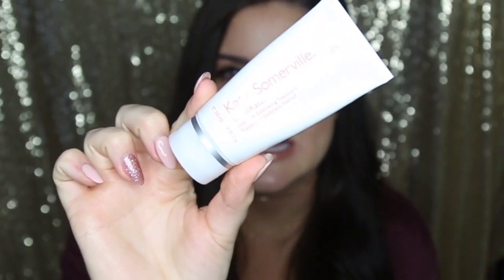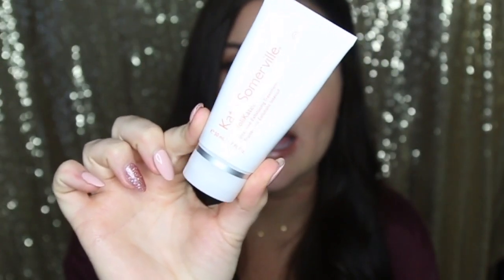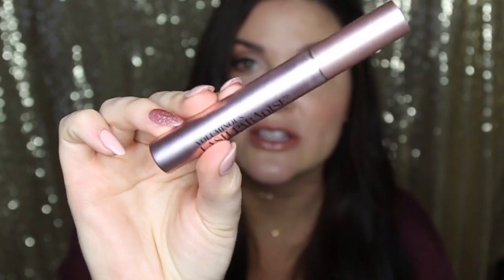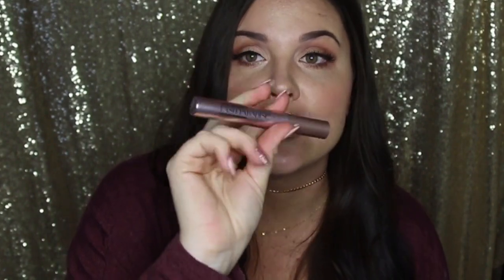JANUARY FAVORITES // GLAM + GO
HEY HEY BABES! I am so excited to be back with a new favorites video! Hope you enjoy XO